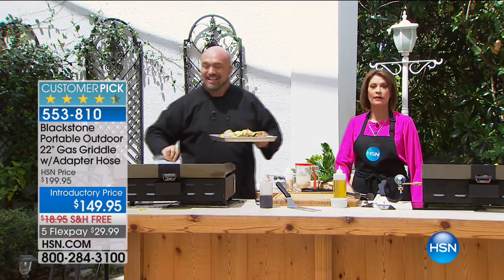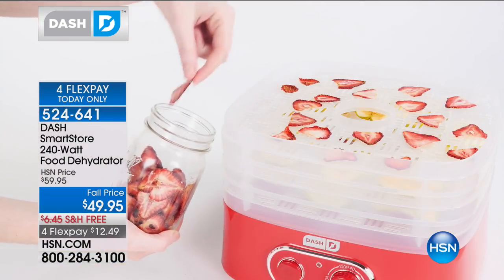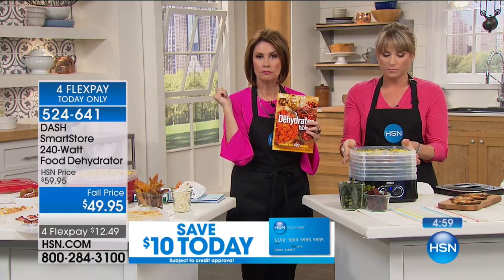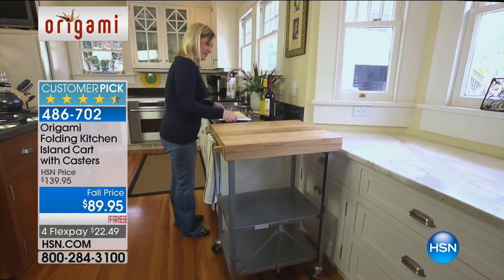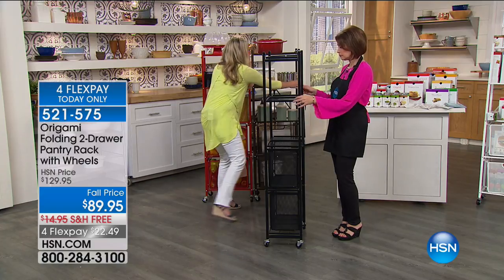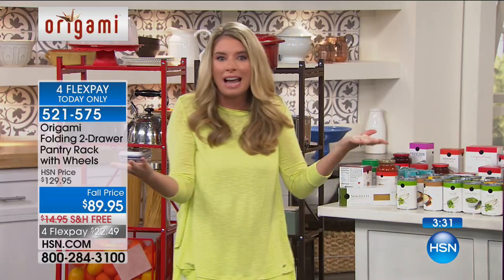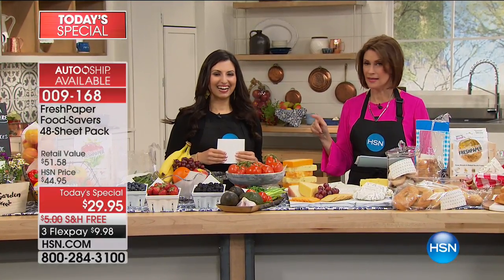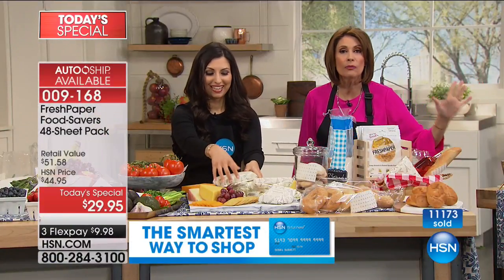HSN | Kitchen Innovations featuring FreshPaper 08.07.2017 - 12 PM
Kitchen items featuring FreshPaper infused with organic spices to keep your fruits and veggies longer